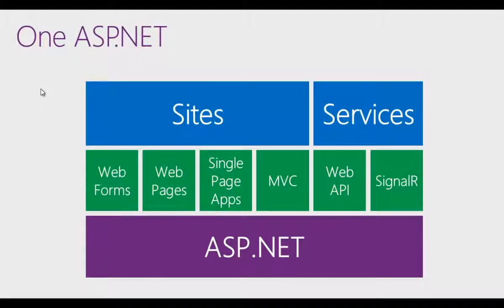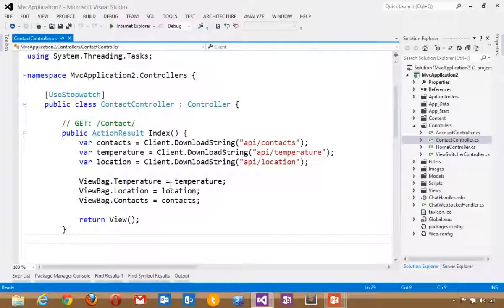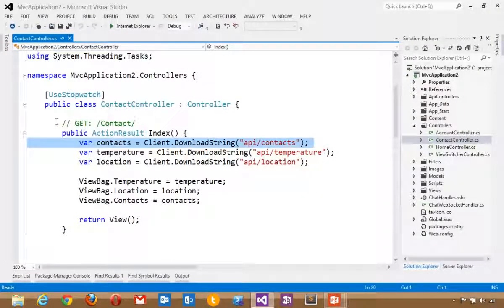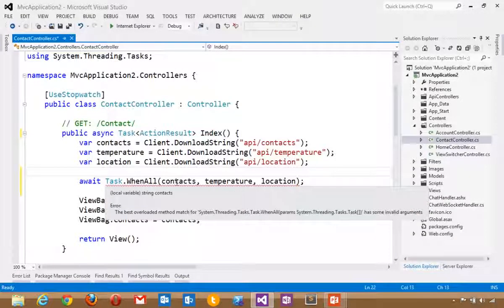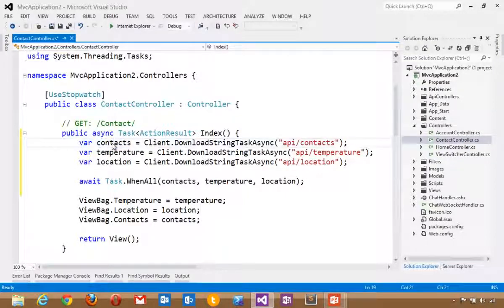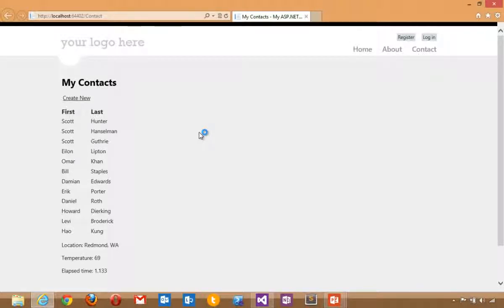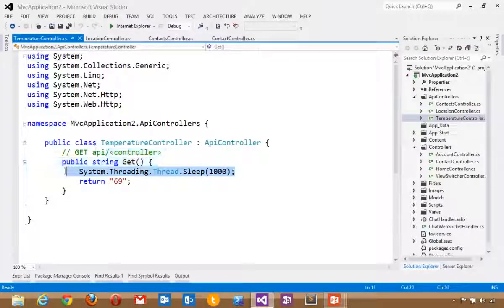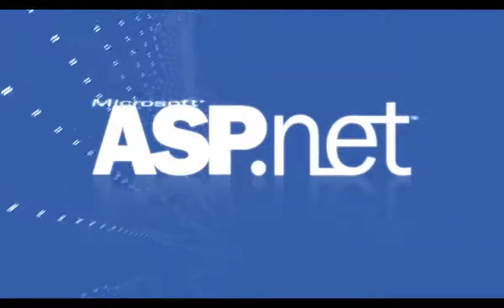Async and Await C# and Visual Basic